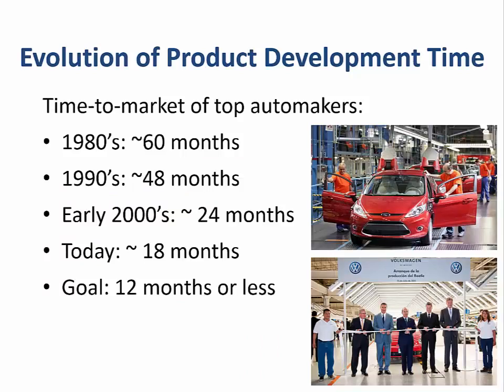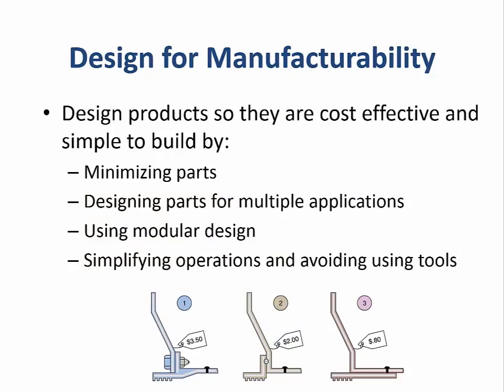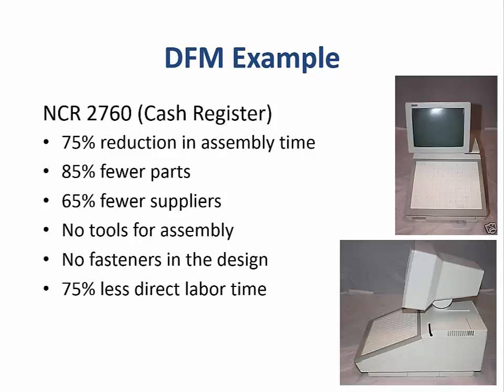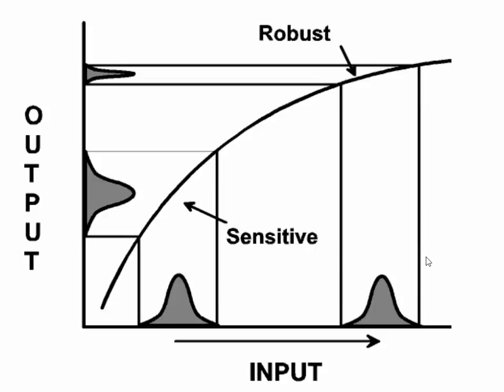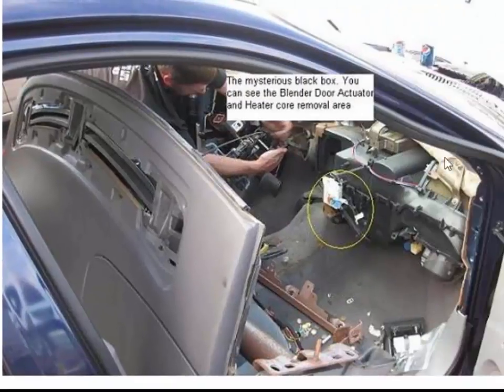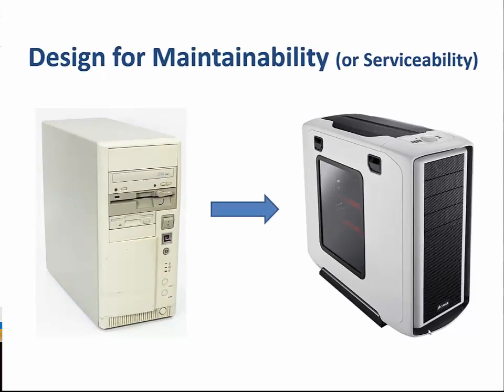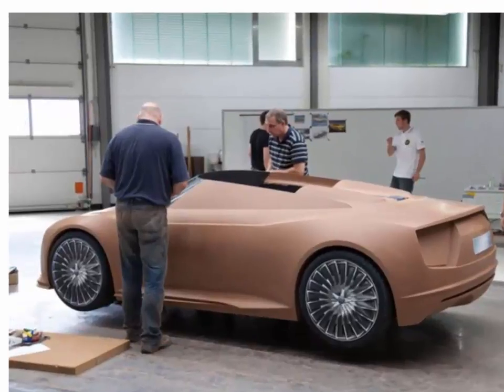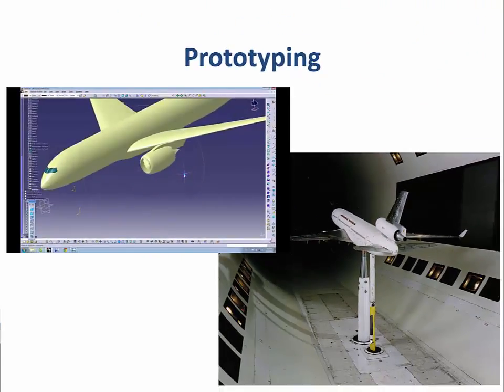NPD Tools and Techniques